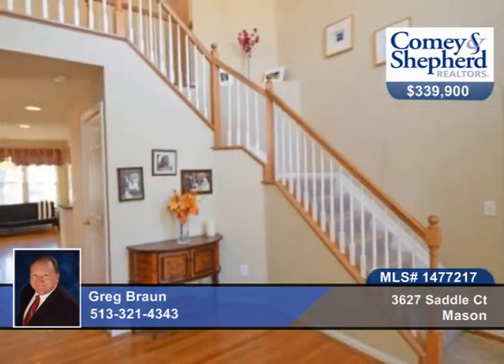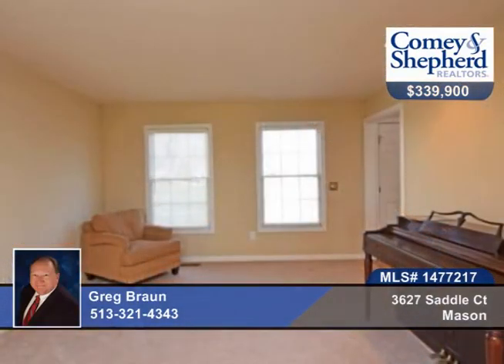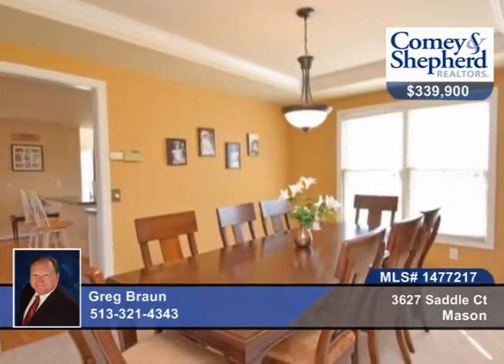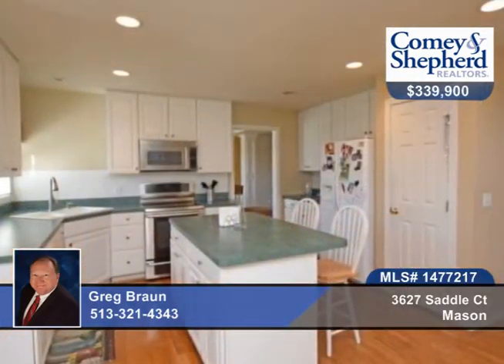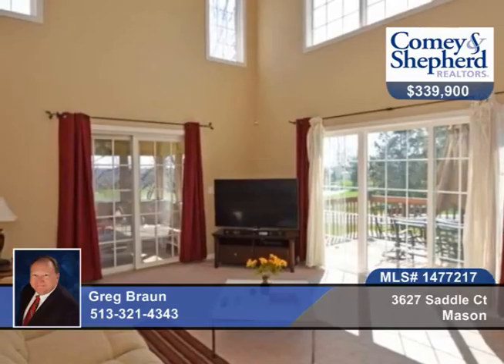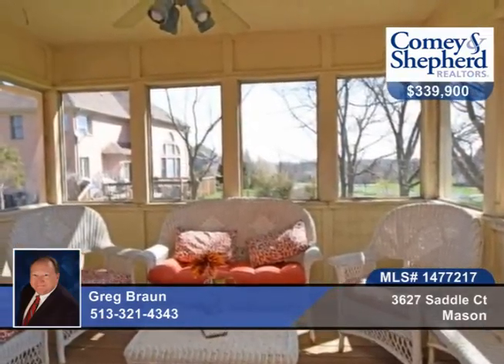3627 Saddle Ct Mason, OH Homes for Sale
3627 Saddle Ct, Mason, OH
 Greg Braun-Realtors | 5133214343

Spacious Open Floor Plan! Great for entertaining! The Family Room has a Screen-in porch and deck off of it. Updated kitchen and baths. Second floor overlooks family room.